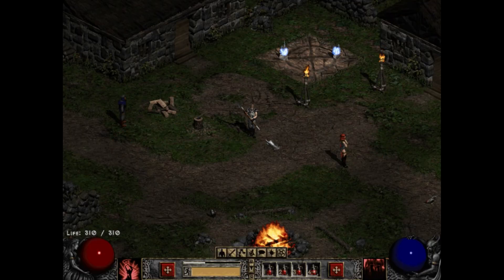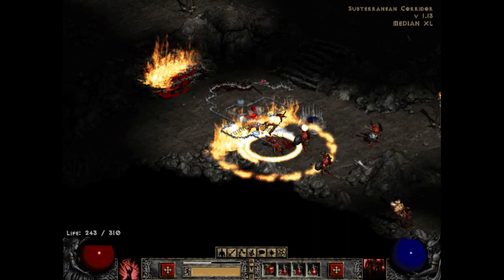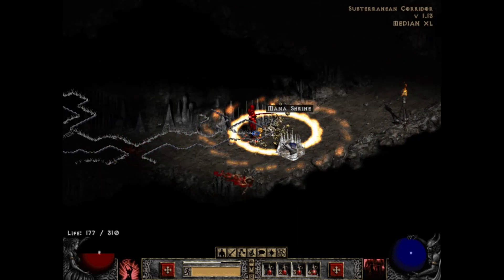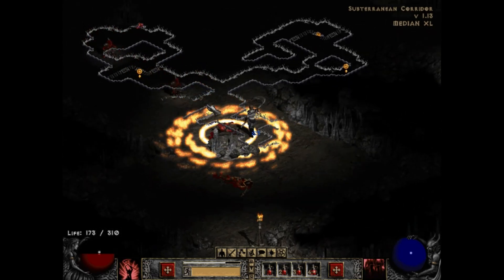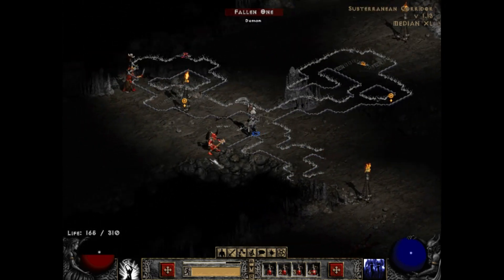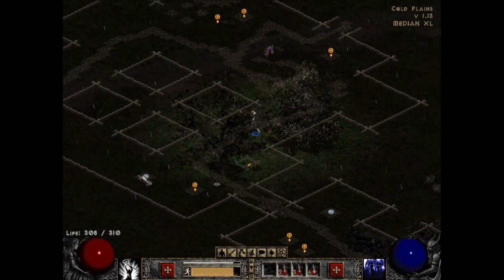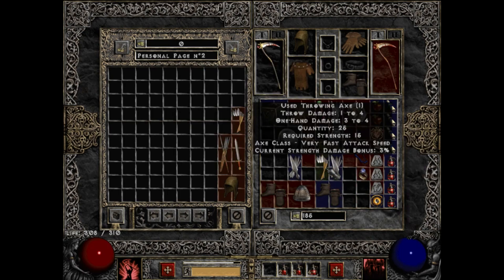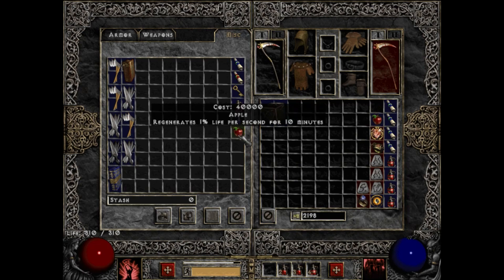Diablo II - Median XL - Episode 4 - The Subterranean Corridor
I found out I might be playing an older version of the Mod.
The launcher has not told me to update anything, though, so...